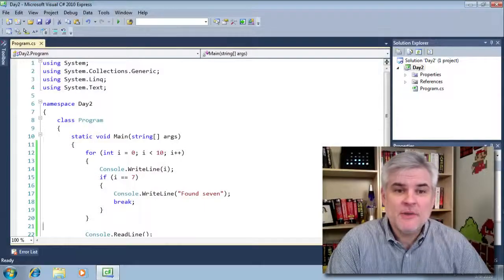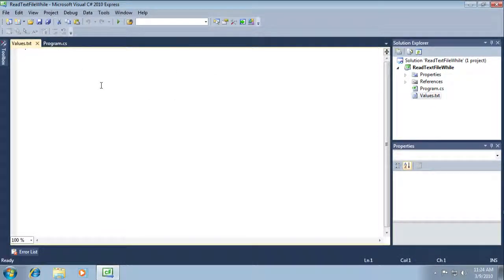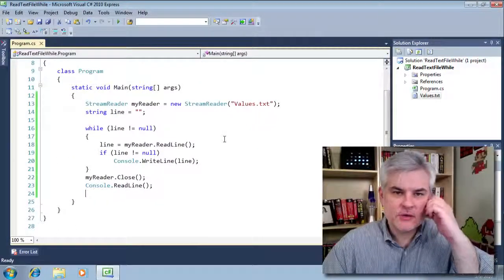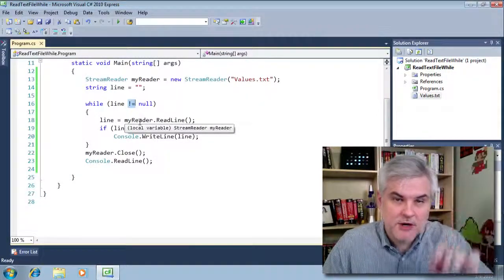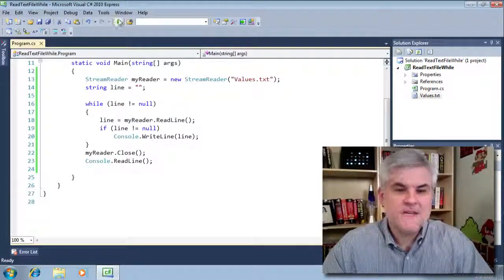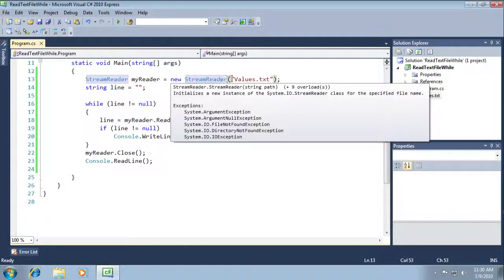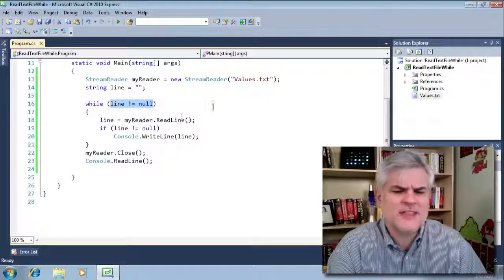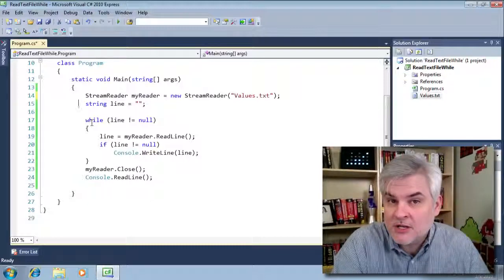[C#] 02-06 while Iterations and Reading Data from a Text File